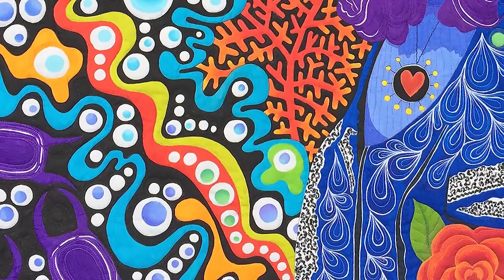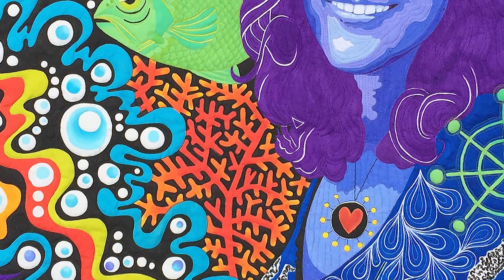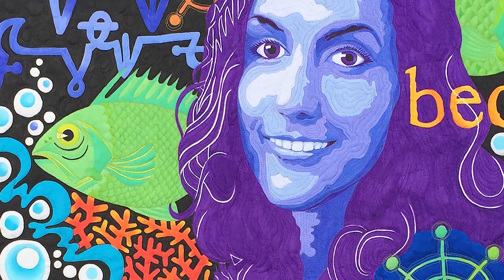Beyond the Mirror -- Meet the Artist: Susan Brubaker Knapp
Meet Susan Brubaker Knapp, whose work "Purple Girl" is included in  SAQA Global Exhibition Beyond the Mirror.

Studio Art Quilt Associates, Inc. (SAQA) is a nonprofit organization whose mission is to promote the art quilt: "a creative visual work that is layered and stitched or that references this form of stitched layered structure."

Founded in 1989 by an initial group of 50 artists, SAQA now has over 3,600 members: artists, teachers, collectors, gallery owners, museum curators, and corporate sponsors. With access to our museum-quality exhibition program, SAQA members challenge the boundaries of art and change perceptions about contemporary fiber art.

As a part of SAQA’s dynamic creative community, members can take their artwork and career to the next level.  We offer a wide range of exclusive resources, mentorship programs, and professional opportunities.

In addition, SAQA documents the art quilt movement – our publications include full-color exhibition catalogs, the Art Quilt Quarterly magazine, and our new book, Art Quilts Unfolding: 50 Years of Innovation.